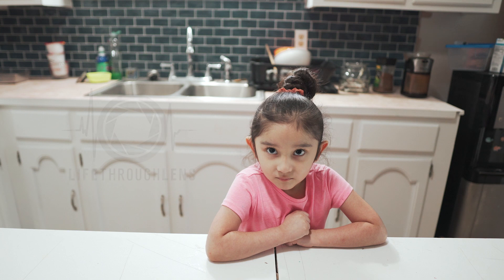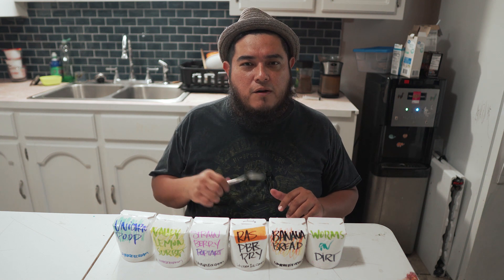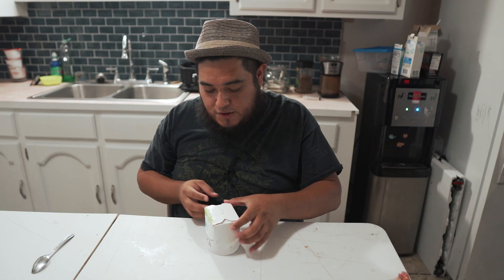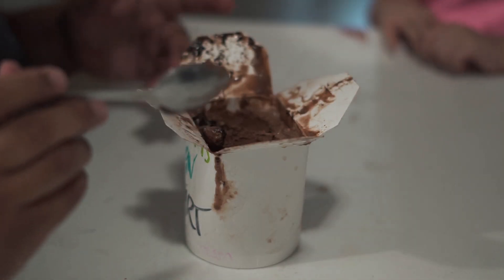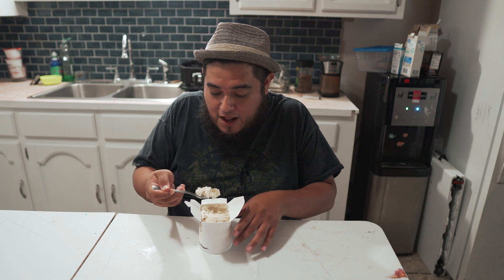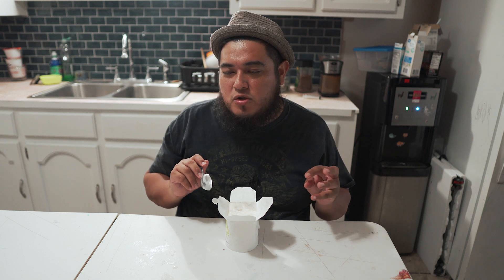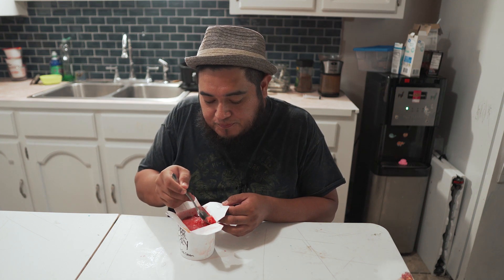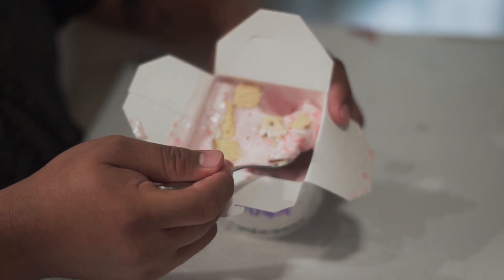Layers Ice Cream | Weslaco TX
From the mind of Ed Margo from "Margo's Corner" in Weslaco TX, this is LAYERS ICE CREAM! PURE A W E S O M E N E S S !